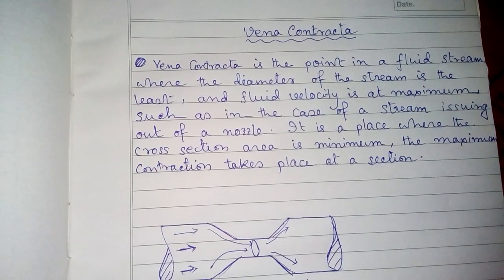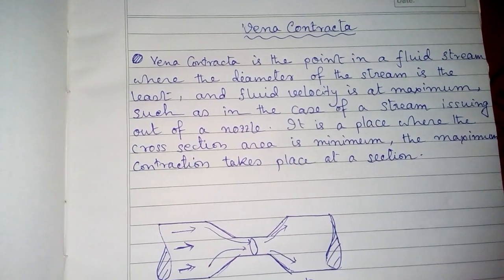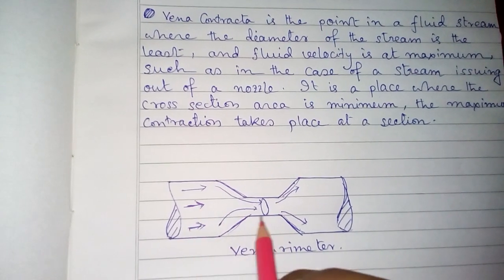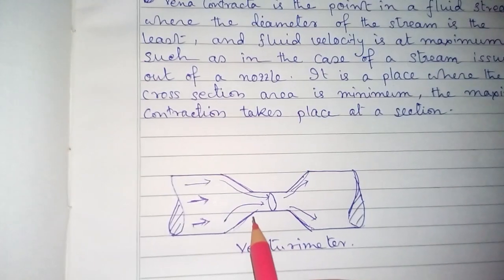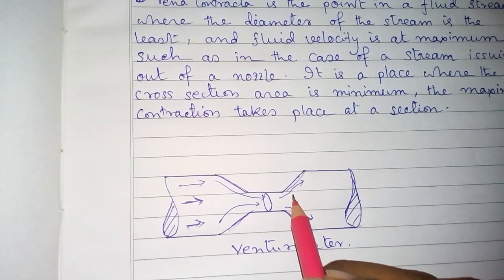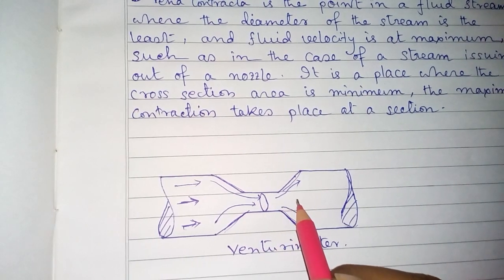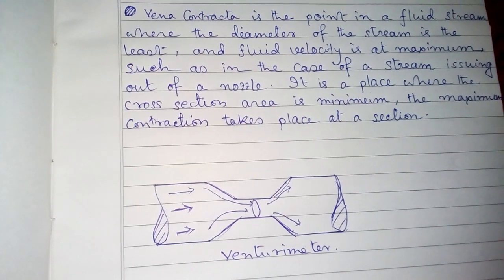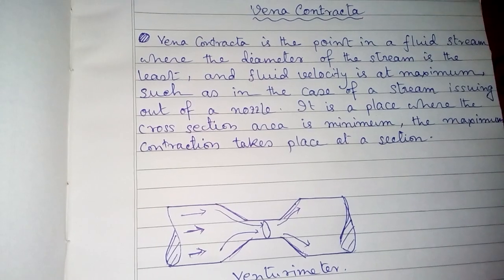Vena Contracta - Fluid mechanics By Rishav Maji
VENA CONTRACTA
VENA CONTRACTA is a topic of fluid mechanics. Vena contracta is the point in a fluid stream where the diameter of the stream is the least and fluid velocity is at maximum... however this is an educational video...may Vena Contracta help you to understand fluid mechanics. thank you like this video and subscribe my channel...